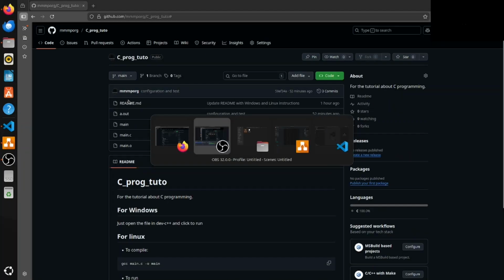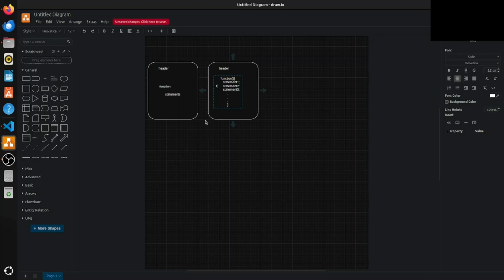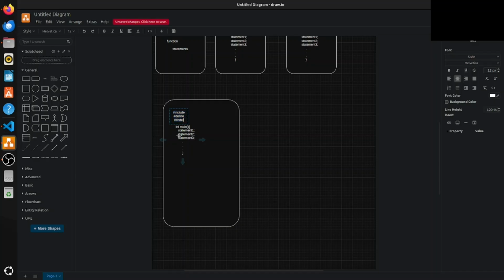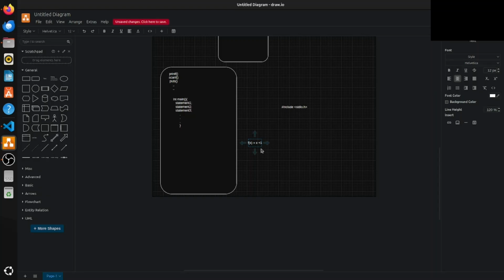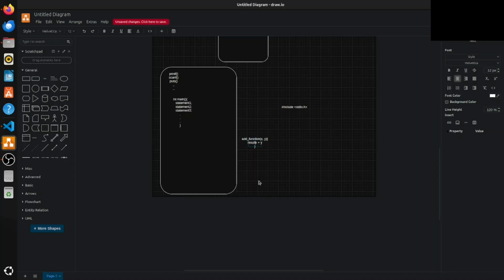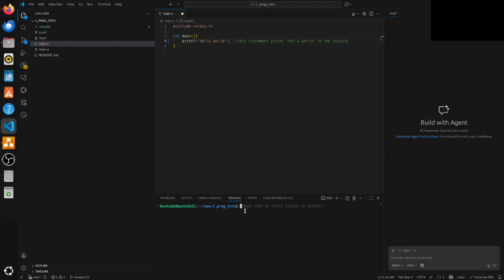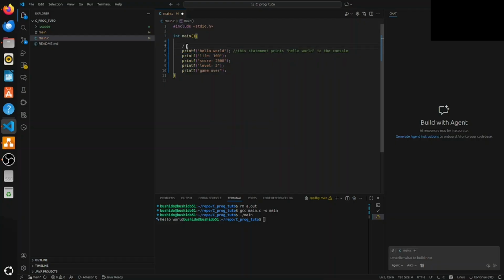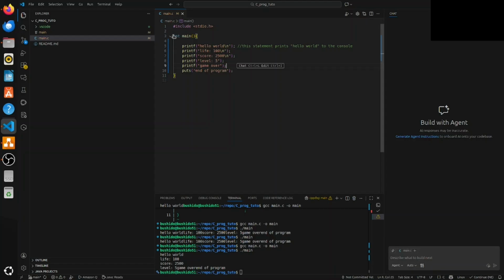C: General Form of a C program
Learn about the general structure of a C program